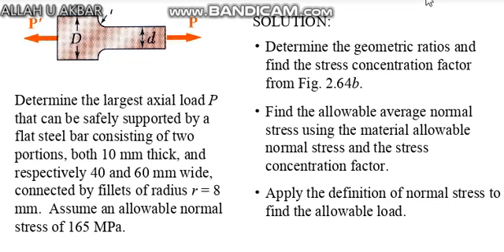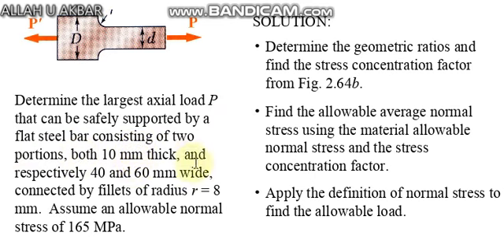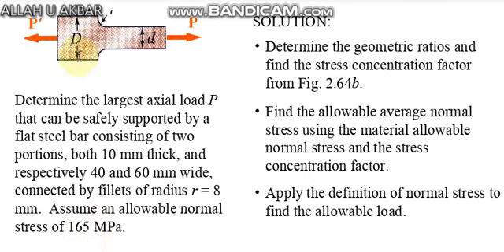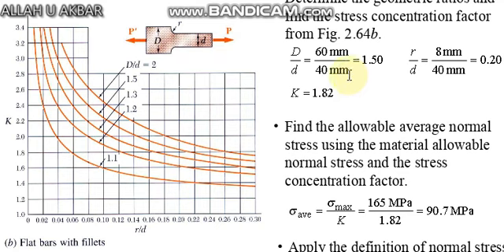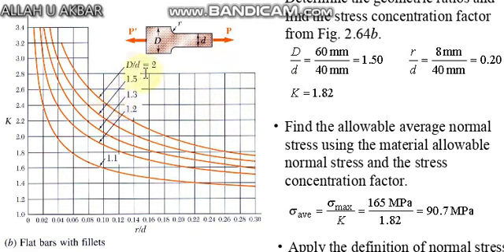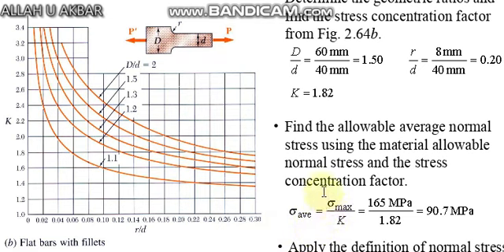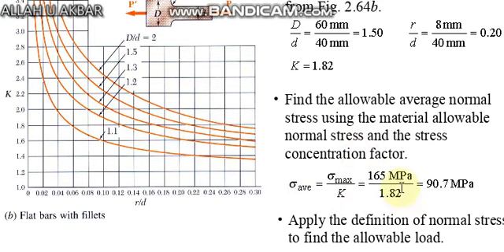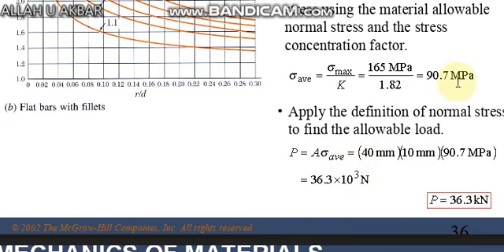numerical solving determine largest load p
Determine the largest axial load P
that can be safely supported by a
flat steel bar consisting of two
portions, both 10 mm thick, and
respectively 40 and 60 mm wide,
connected by fillets of radius r = 8
mm. Assume an allowable normal
stress of 165 MPa.